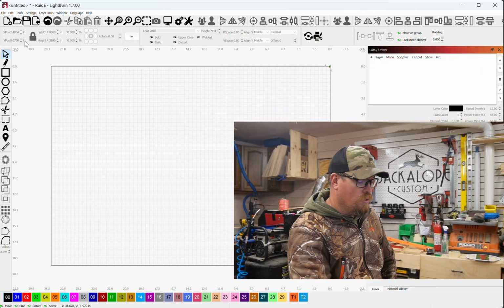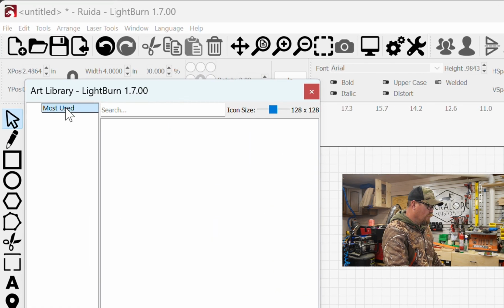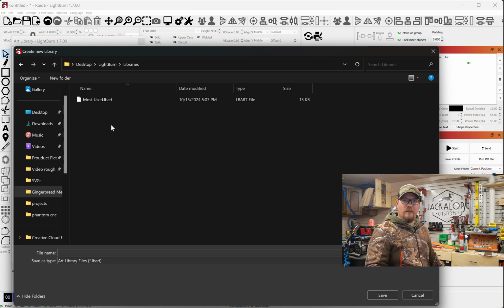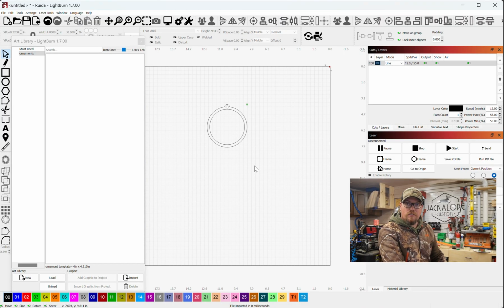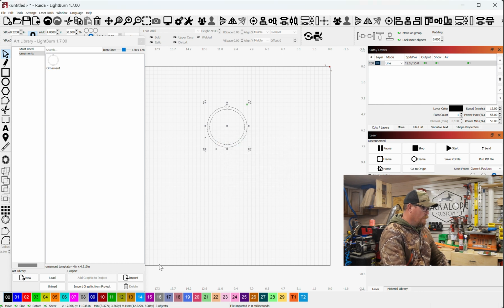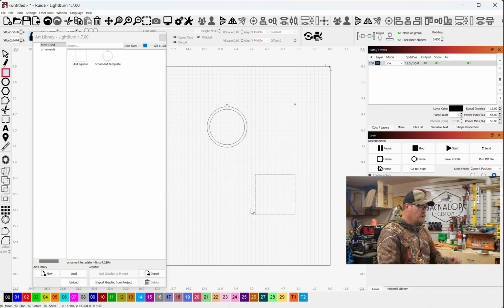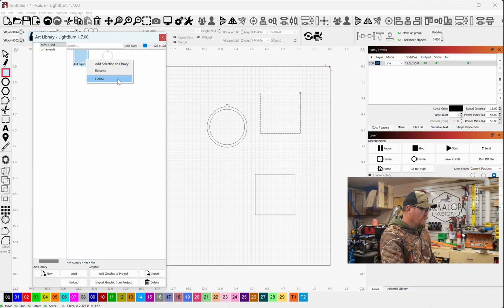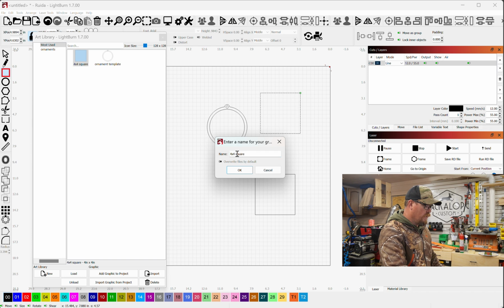LightBurn Art Library: Master Tips & Tricks for Laser Cutting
LightBurn Art Library is an essential tool for anyone looking to streamline their laser cutting projects, and in this video, I’ll show you how to master it! Whether you're a beginner or an advanced user, these tips and tricks will help you make the most out of the Art Library in LightBurn. You'll learn how to efficiently organize and access your designs, optimize them for laser cutting, and increase your productivity. I’ll also share pro-level techniques to ensure your cuts are precise and your workflow is smooth. By the end of this tutorial, you'll have a solid understanding of how to use the Art Library to its fullest potential and improve your overall laser cutting experience.

Camera I use - Sony Alpha ZV-E10

Mic I use - NEEWER CM28 Wireless Lavalier